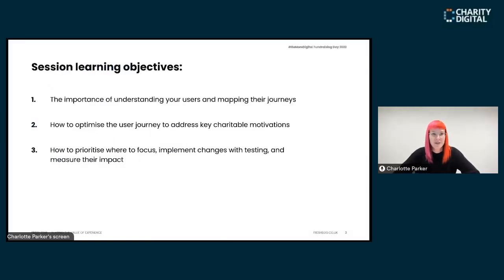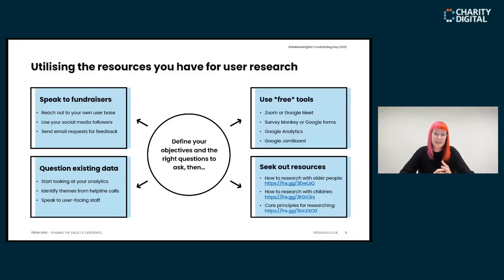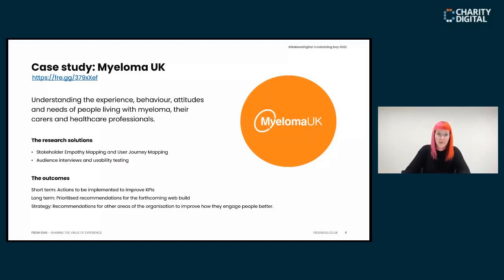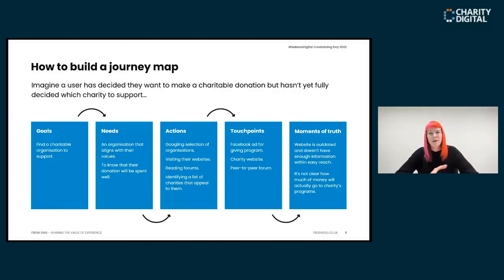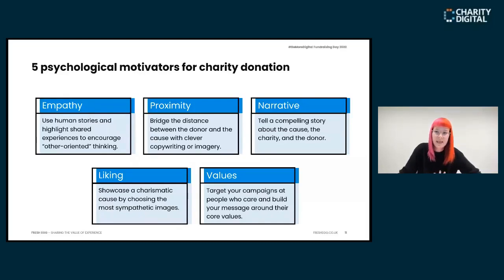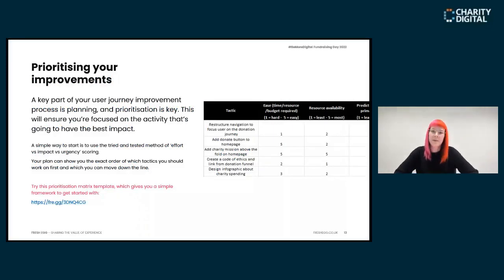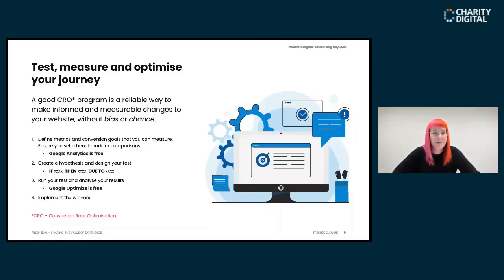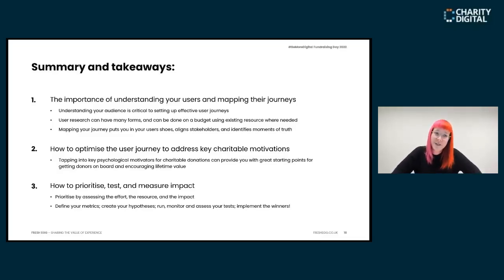How to set up effective user journeys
This webinar teaches you how to create, design, and implement effective user journeys. It gives insights into the importance of identifying and understanding user journeys; how to map journeys and identify new opportunities; how key charity motivations can be influencers in a user’s journey; and how to prioritise, test, and measure improvements.

This session is primarily useful for digital and fundraising teams who are proactive towards understanding their successes, shortfalls, and their connections with fundraisers and strategies.